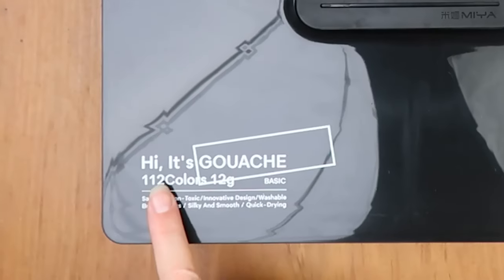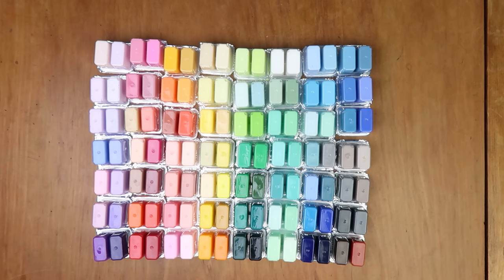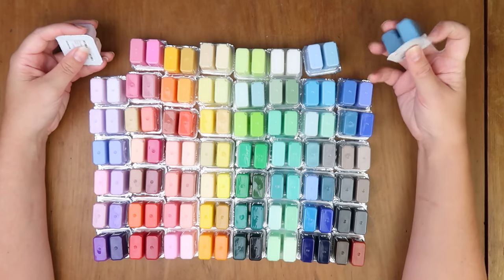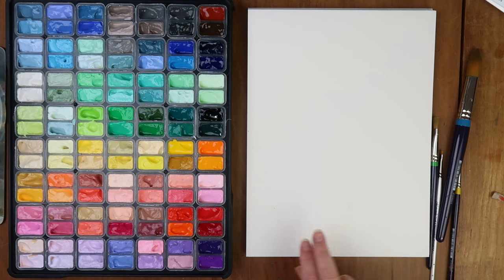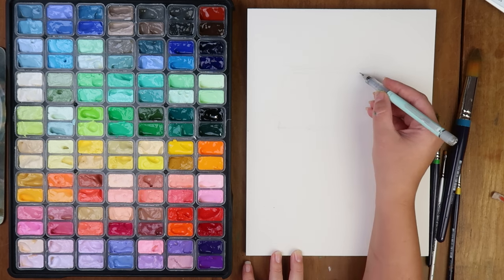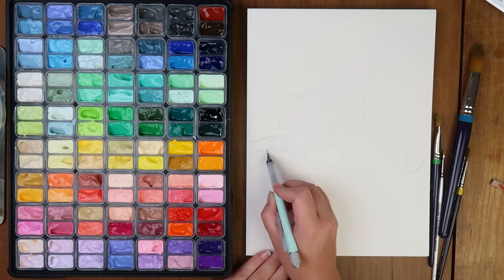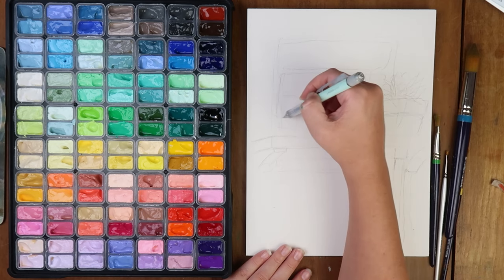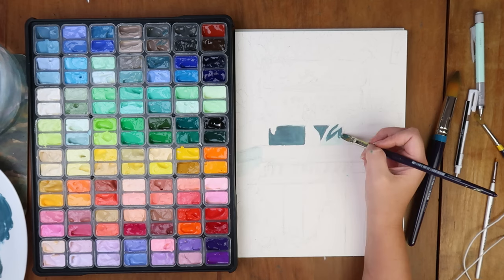NEW HIMI DUAL PAINT JELLY GOUCHE SET! Satisfying 112 colors, but are they any good? Let's test them!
HImi Gouache 112 colors
My pencil
My color pencils ( I buy them individually tho
The pens
Tombow mono eraser
You can get different shapes too!

My Equipment -
• My Camera